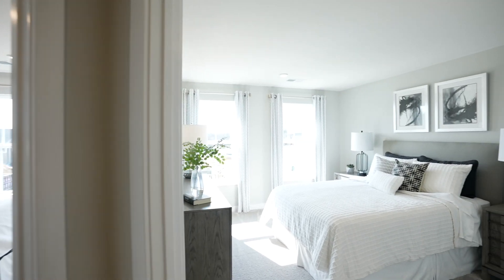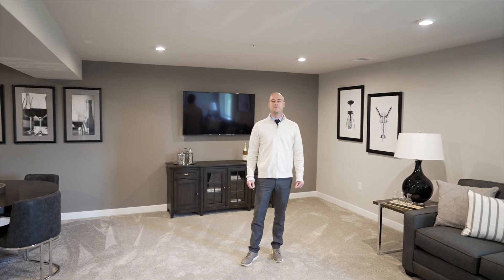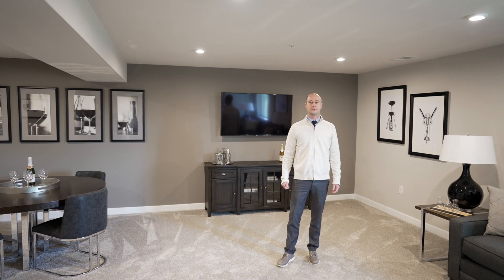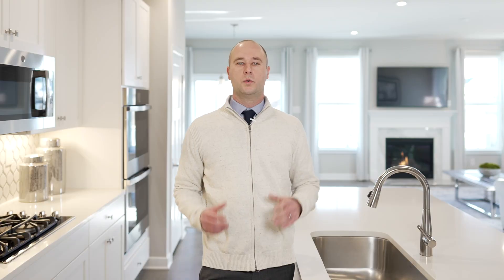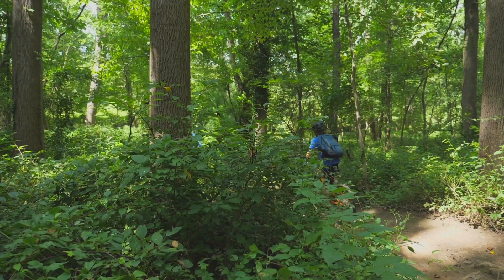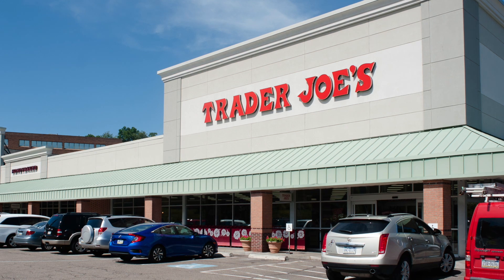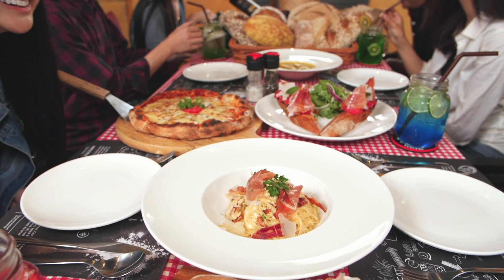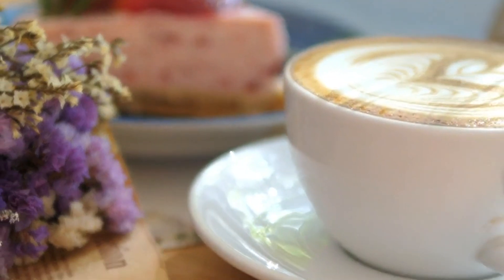Ryan Homes at Ashbourne Meadows Townhomes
The lowest-priced new townhomes, minutes to Philadelphia, set on the former Ashbourne Country Club.